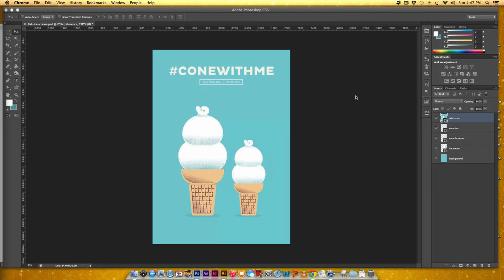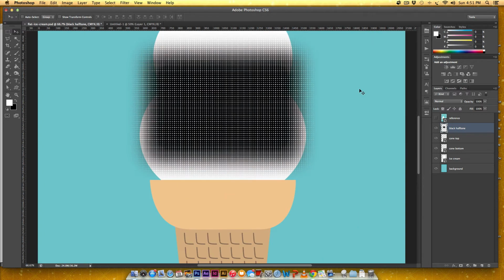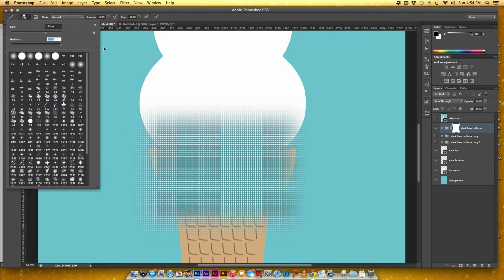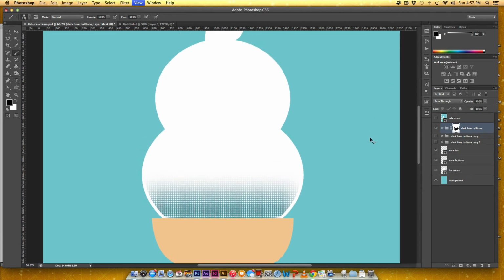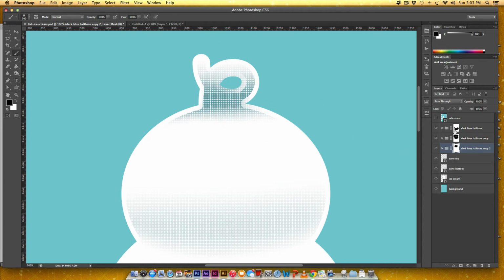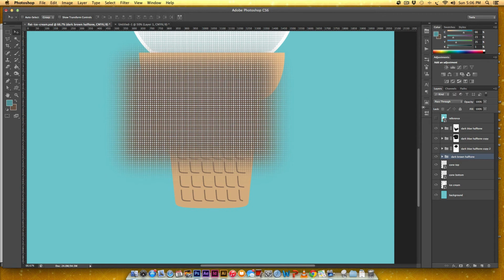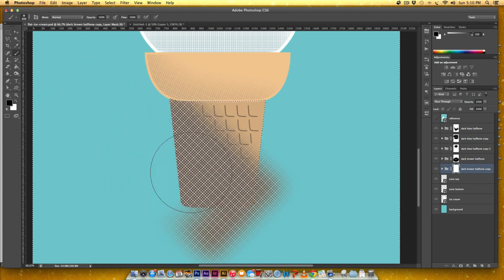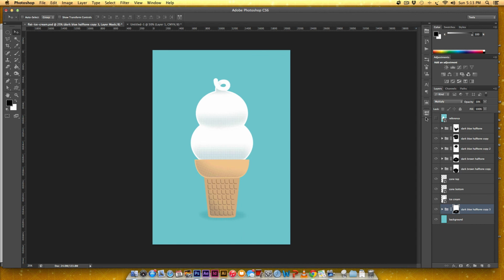How to Create and Apply a Halftone Texture in Photoshop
In this tutorial, we'll create our own halftone texture, then apply it to an ice cream cone in Photoshop. Get the ice cream cone file for free